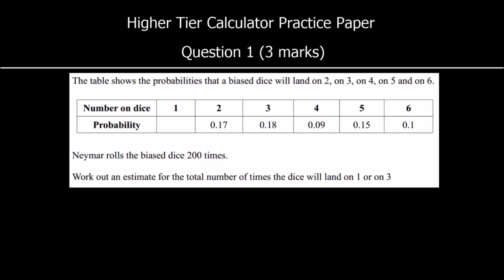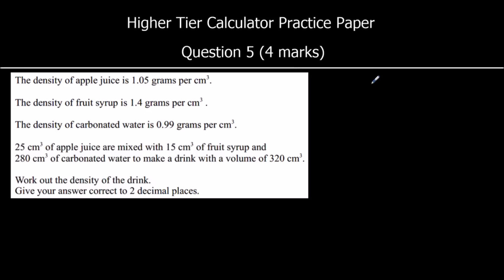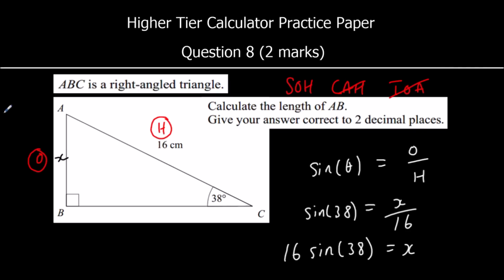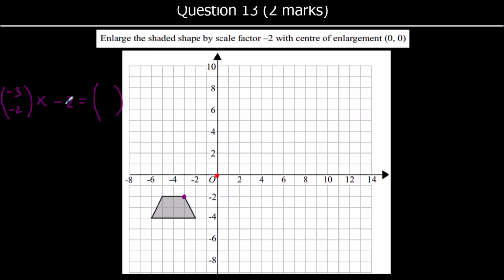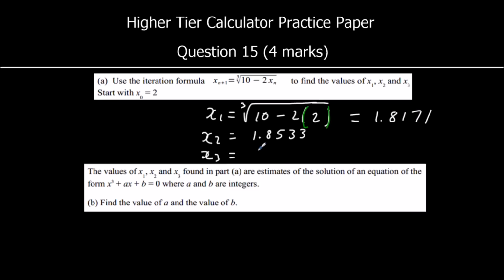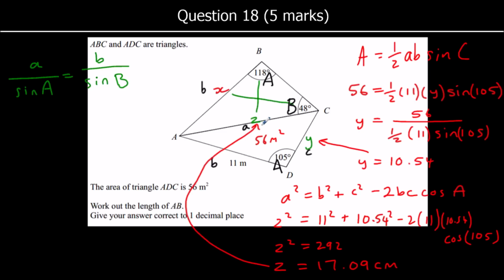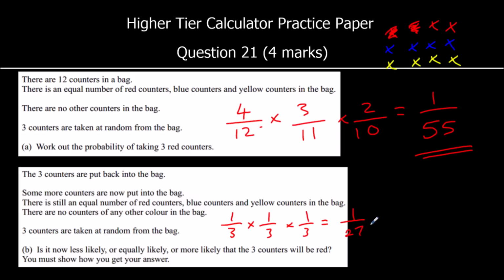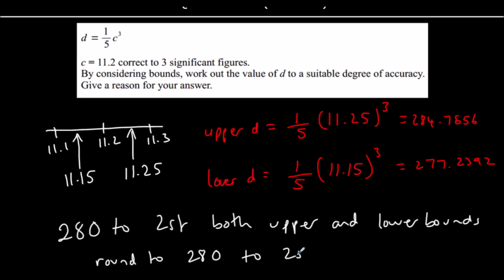Edexcel Higher Paper 2 and Paper 3 Calculator Exam Practice Paper